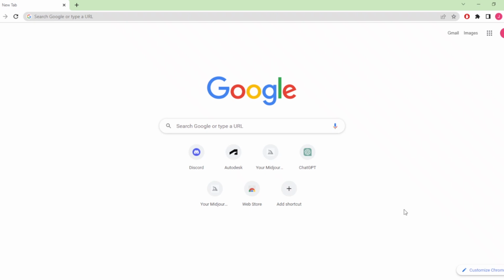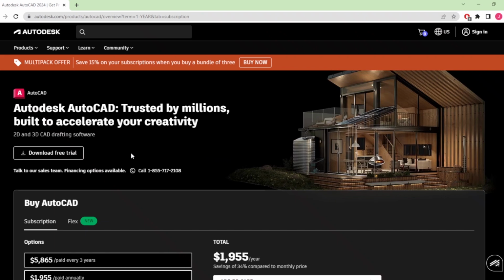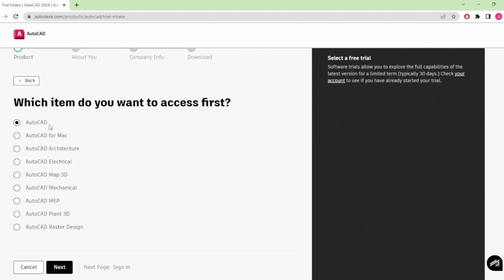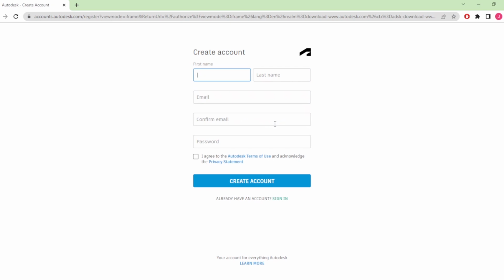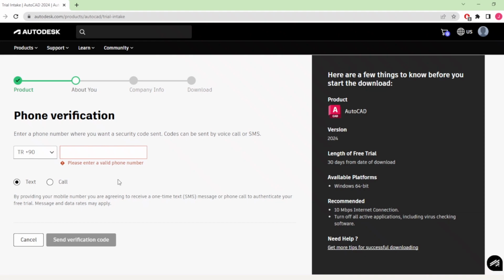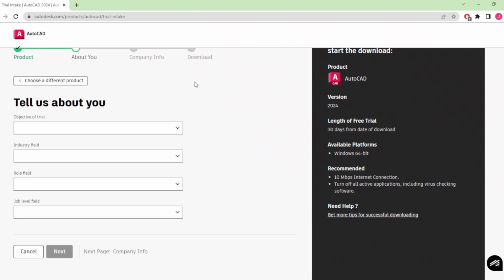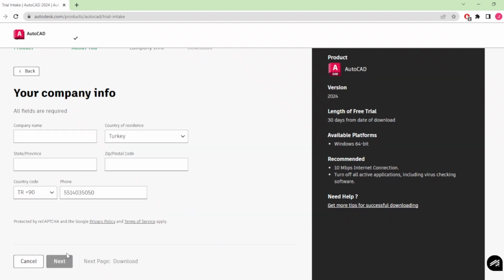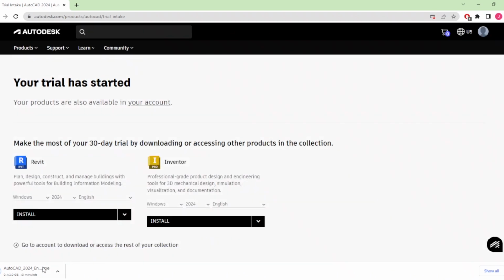how to download autocad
Download Autocad, if you have ever wondered the process of downloading autocad this is the tutorial walkthrough for you.